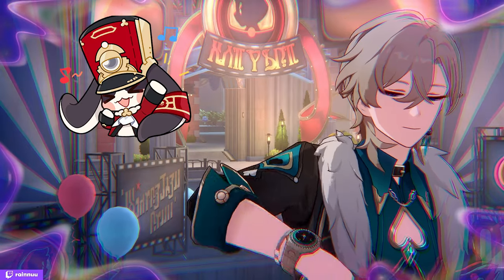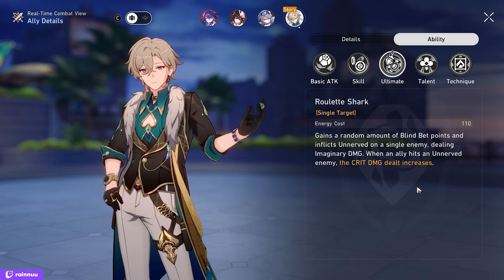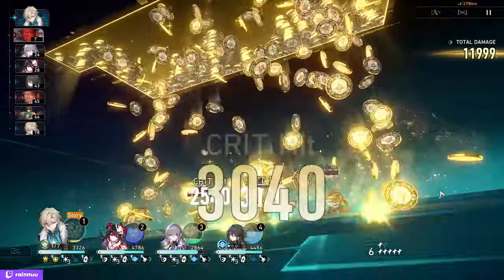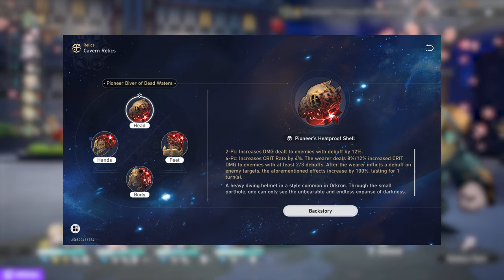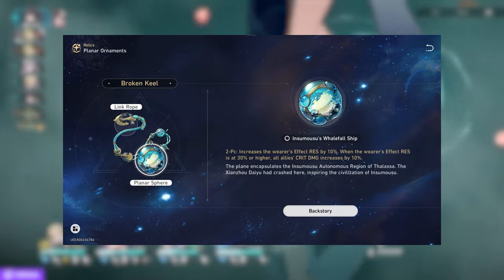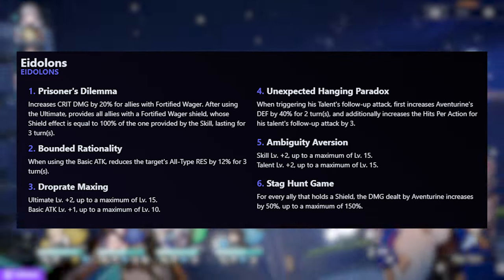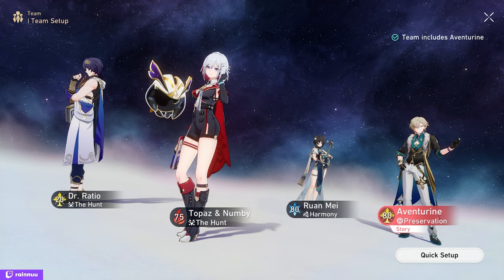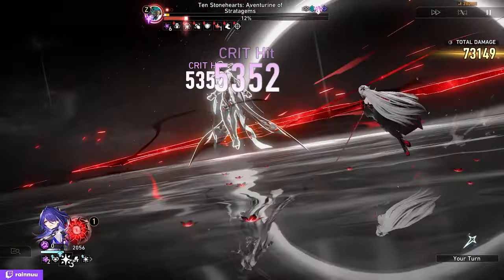COMPLETE AVENTURINE GUIDE | Best Aventurine Light Cones, Relics, Planars & Teams - Honkai: Star Rail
In the 2nd half of version 2.1, we are getting the flamboyant Aventurine. This guide will cover everything you need to know to build and play him!
🔻 EXPAND ME 🔻

Timestamps:
00:00 Intro
00:29 Abilities & Playstyle
02:27 Best Light Cones (How good is his signature)
03:20 Best Relic & Planar Ornaments Sets
04:14 Best Relic & Planar Stats
05:23 Best Eidolons (E1 vs S1)
06:31 Best Teams
07:53 Thanks for watching!